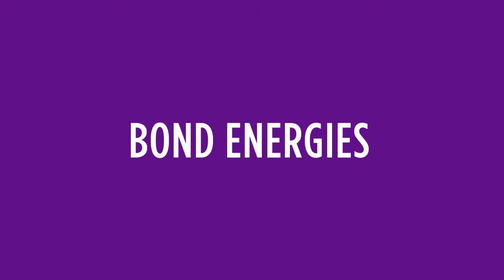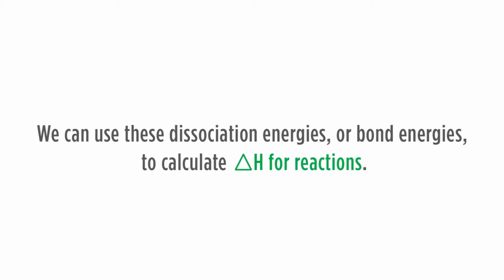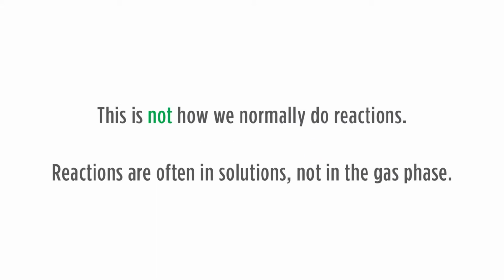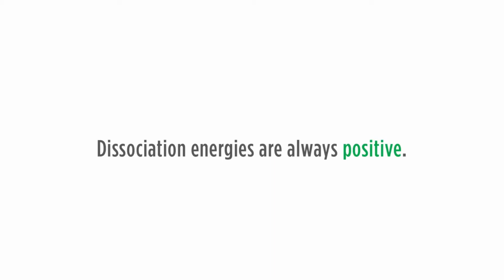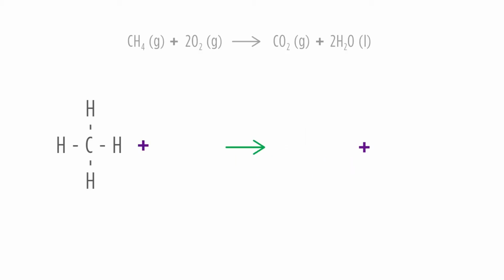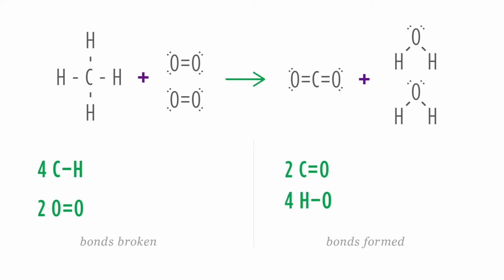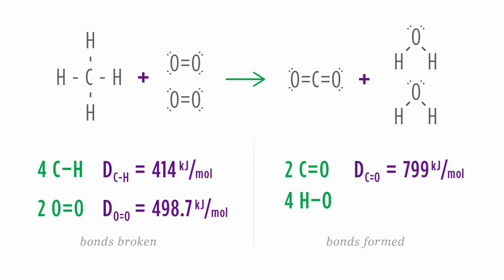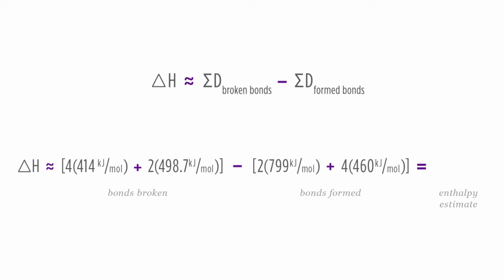General Chemistry - Thermochemistry - Bond Energies